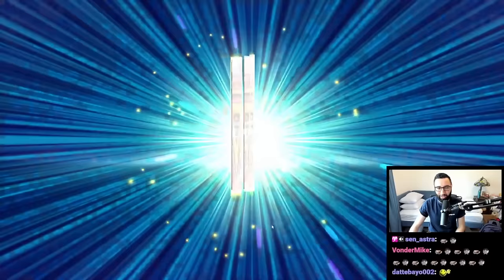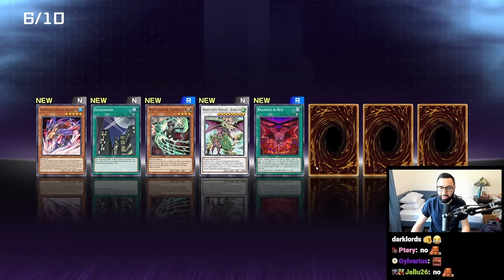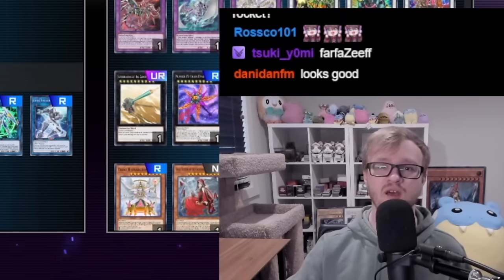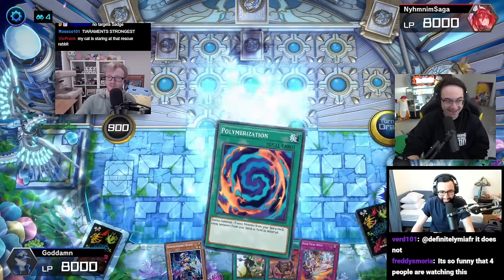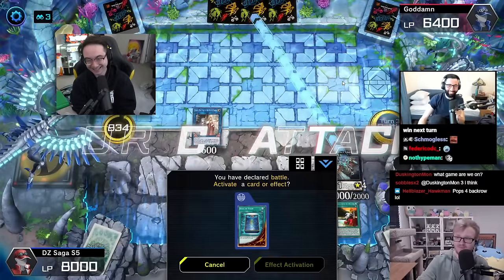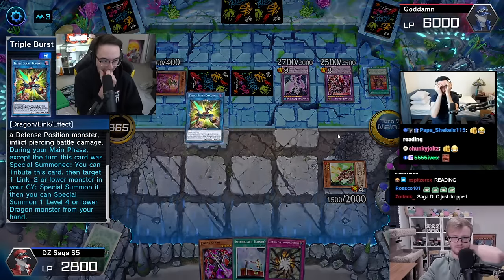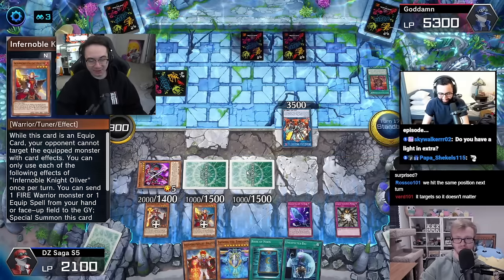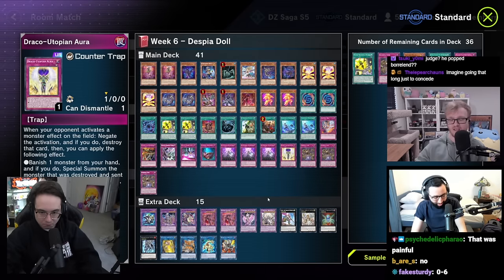THAT HAS A SECRET EFFECT?! Master Saga SEASON 5 #9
Welcome to Master Saga Season 5! This season I’ve invited @Farfa and @Nyhmnim to join me in a brand new round robin version of Saga! Each week all three of us will open 10 Master packs and 10 secret packs to add to our collection before playing each other to win prizes for the next episode. Tune in every Wednesday for new episodes of Master Saga Season 5!

BANNED:
Bahamut Shark
Baronne de Fleur
Evilswarm Exciton Knight
Harpie's Feather Duster
Spright Elf
Torrential Tribute

LIMITED:
Harpie Channeler
Hieratic Dragon of Tefnuit
Infernoid Attondel
Labrynth Archfiend
Labrynth Chandraglier

LEGACY BANS:
Eldlich the Golden Lord
Dinowrestler Pankratops
Divine Arsenal AA-ZEUS - Sky Thunder
Accesscode Talker
Lightning Storm
Solemn Judgment

LEGACY BANNED PACKS:
Danger/Kaiju
Prank Kids/Ojama
Orcust/Crusadia
Mekk Knight/Knightmare
Swordsoul/Yang Zing
Tenyi/Yang Zing
Virtual World/Tindangle
Dogmatika/Tri-Brigade
Traptrix

Thumbnail, intro, and editing by: @CrushCards